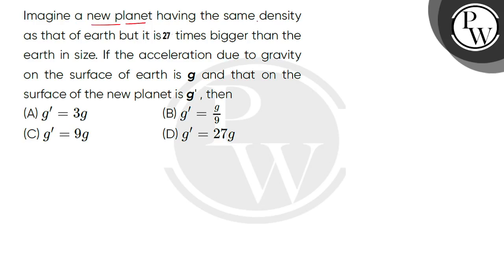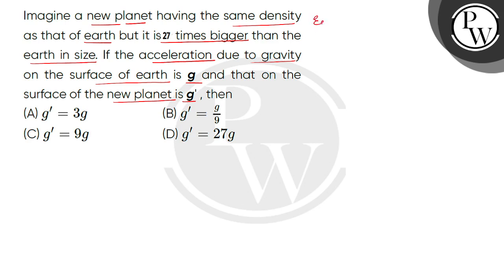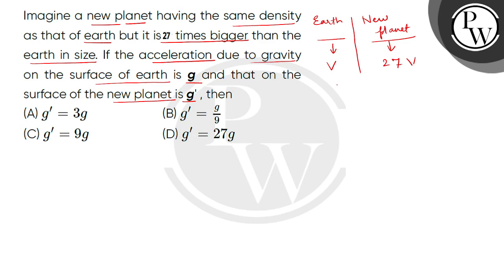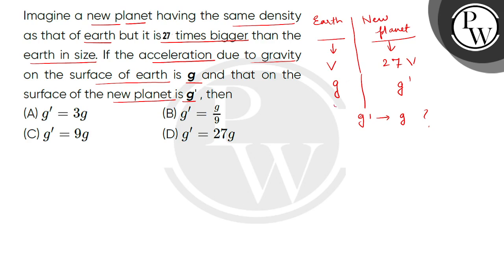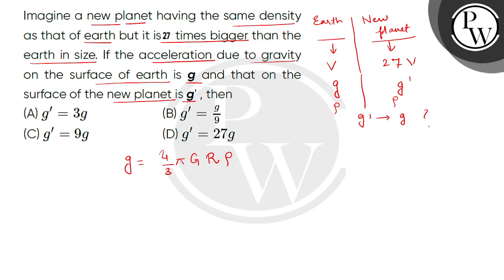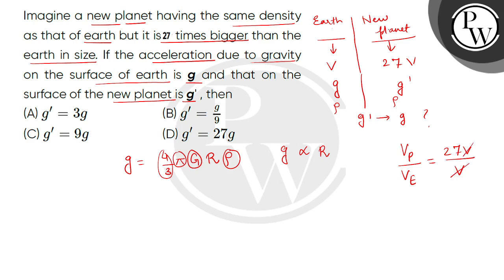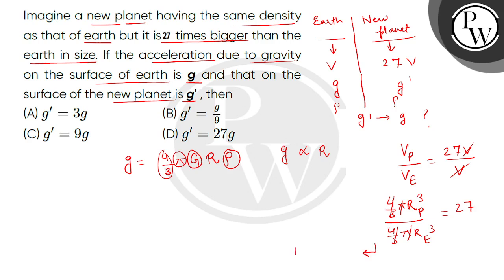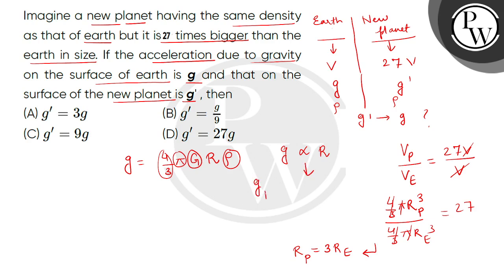Imagine a new planet having the same density as that of earth but it is 27 times bigger than the....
Imagine a new planet having the same density as that of earth but it is 27 times bigger than the earth in size. If the acceleration due to gravity on the surface of earth is g and that on the surface of the new planet is g' , then 📲PW App